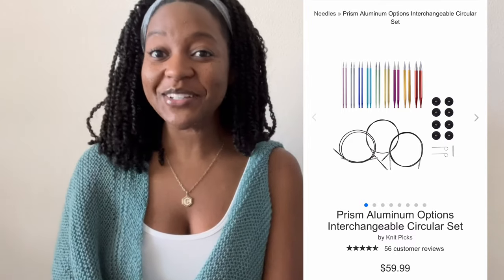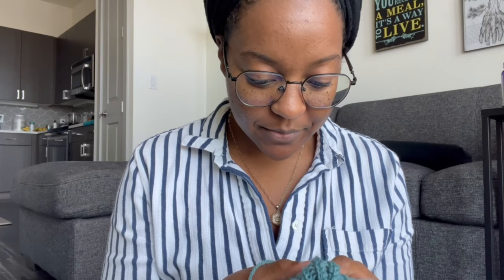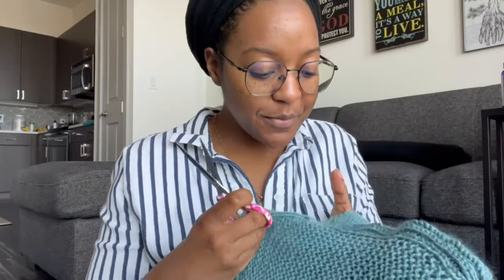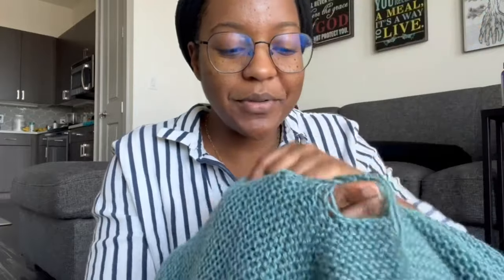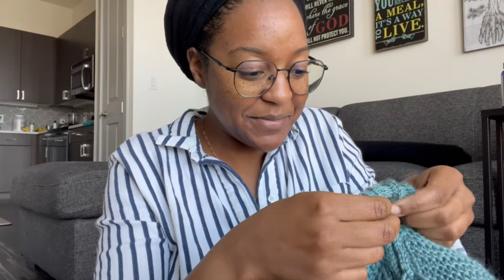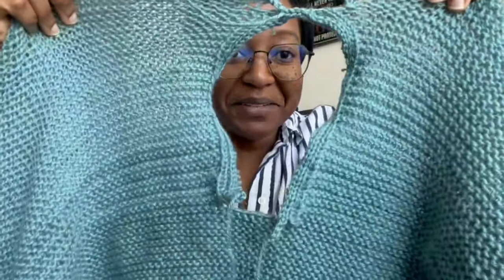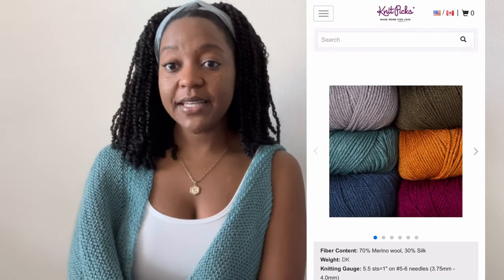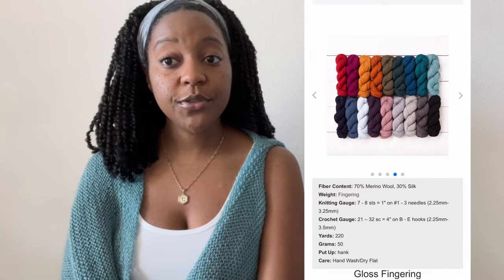Whatever COULD Go Wrong With This Knit Pattern, DID GO WRONG!😭😲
Hey guys! Welcome back! 👋🏾 So guys, I'm back with a new make where I tried a new technique. In today's video I tried steeking...not a fan! LOL! 😂😂😂 But hey, at least now I know. Regardless, I love how this European Wrap turned out and I love how I has the most gorgeous drape with these 3 yarn weights. 😍😍😍

✨Video Content:
///Meet The Designer - 2:19
///The Pattern - 2:47
///The Yarn - 10:18

✨Mentioned in Video:
///Pattern Used (Ravelry ) (NOT AVAILABLE AT THE MOMENT)